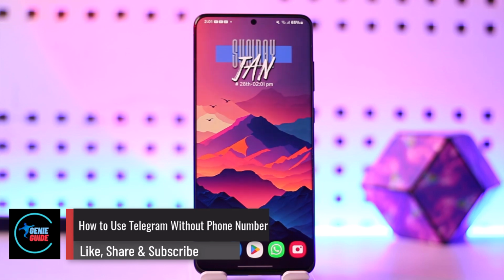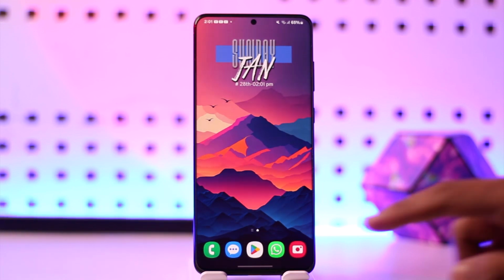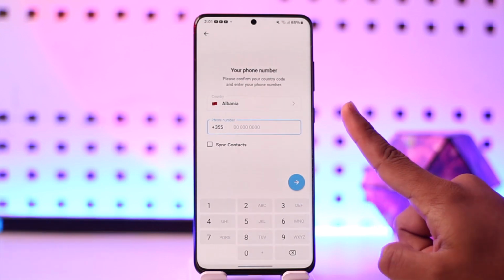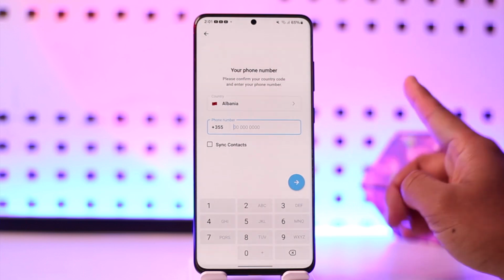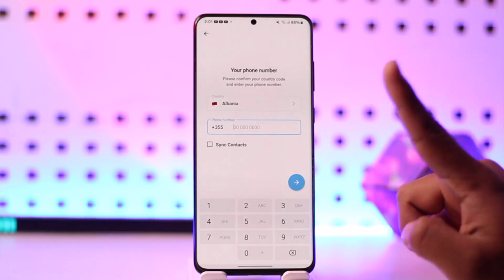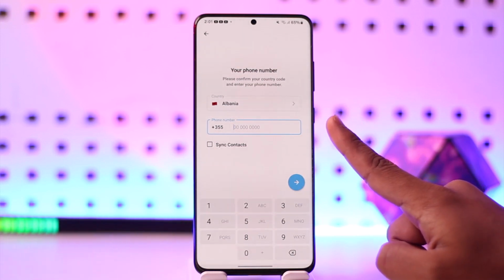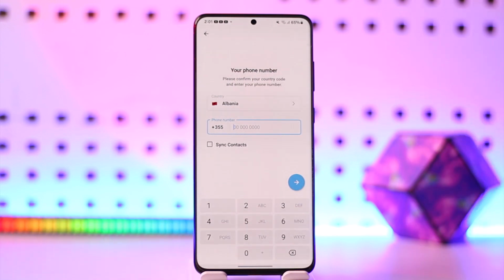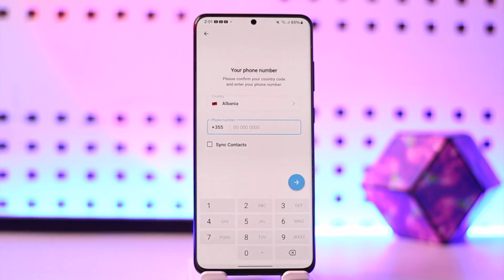How To Use Telegram Without Phone Number !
In this video, I will show you how to use your Telegram without a phone number.

~ Chapters:
0:00 Introduction
0:11 Use Telegram Without Phone Number
1:00 Conclusion